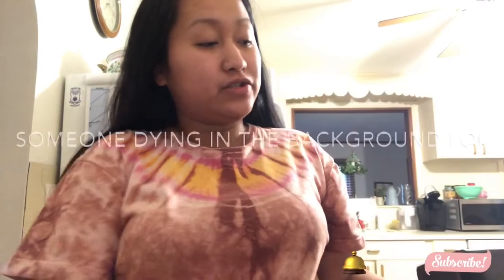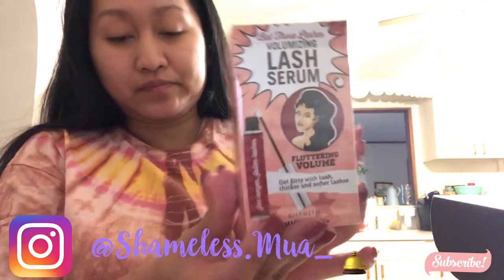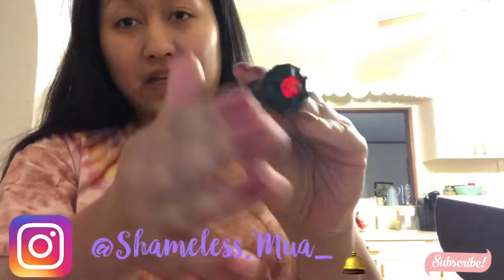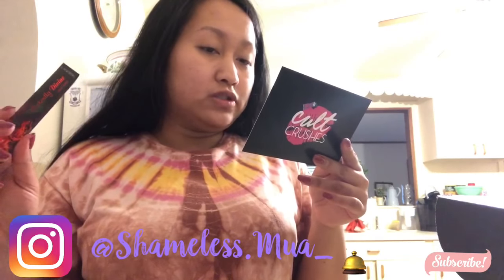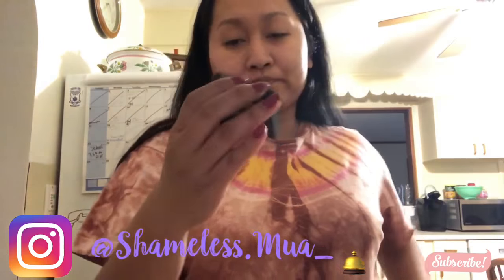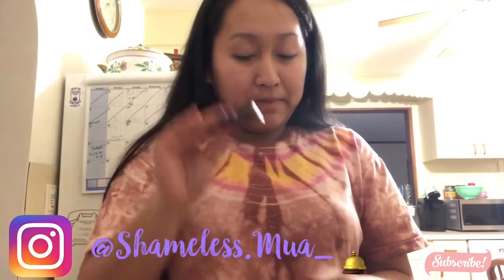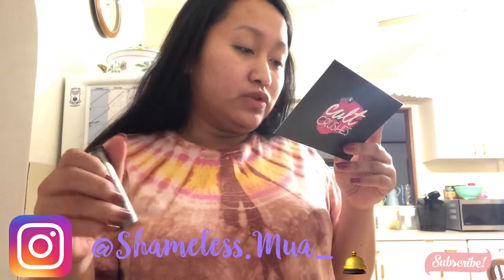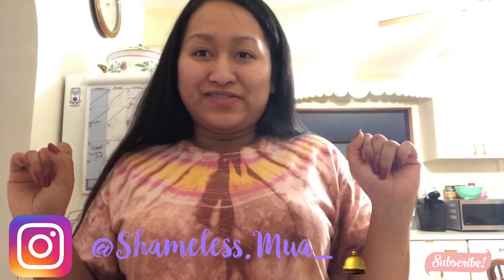RICKYS CULT CRUSHES JULY 2018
don’t forget to turn on the bell 🛎 for upcoming videos‼️
Ricky Cult Crushes July 2018 BOX UNBOXING

➟➟➟EARN FREE CASH ON AN APP SIGN UP⇩
1. Dosh ( REFER PEOPLE TO YOU’RE FRIENDS AND GET $5 or more )
2. Sweetcoin (Walk app ! The only thing you do ! Free and easy ! You referral people , you make money too ! )
➟➟➟ BUSINESS MAIL ✉️
➟➟➟ Beauty subscriptions ! Affordable !
You get a makeup bag
Full size or sample items !
$100 dollars or more full size items